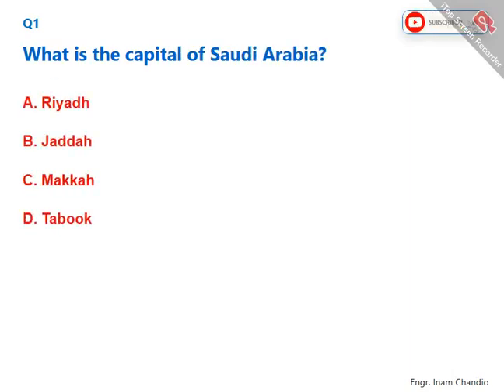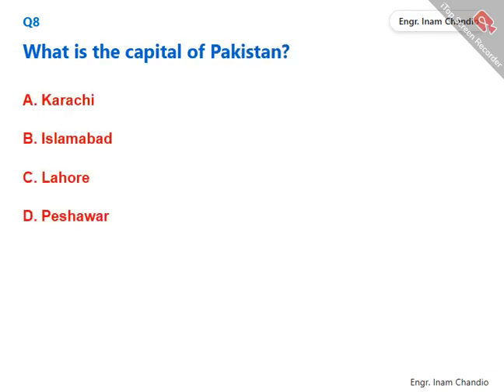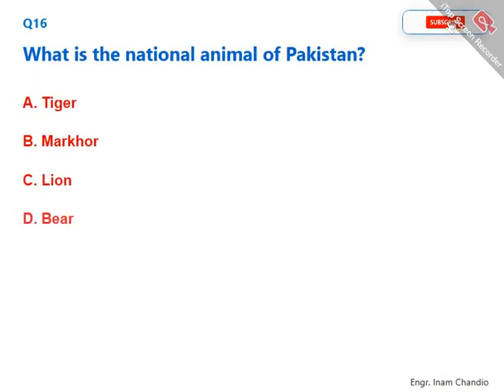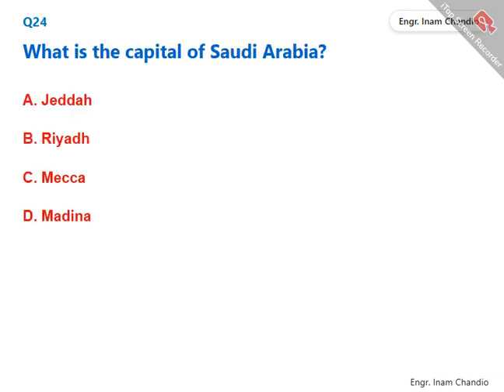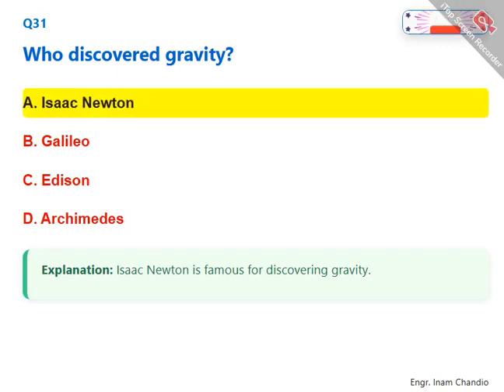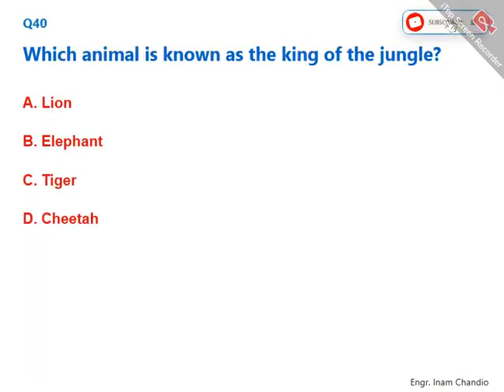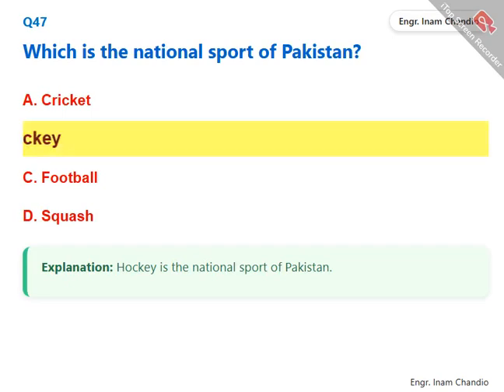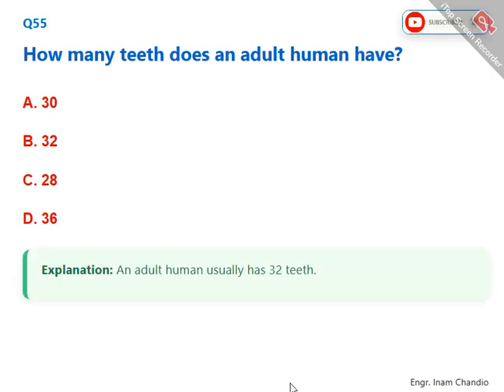✅ 02-07-2025 | Complete Solved MCQs | STS IBA Test Answer Key for BPS 5-15 (Math, Computer, English)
Official video: STS IBA Test 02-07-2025 | Complete Solved MCQs | BPS 5-15 Answer Key | Math, Computer, Islamiat, English | Today’s Paper Solution

Congratulations to everyone who appeared in the STS IBA test held on 2nd July 2025! This video delivers the complete solved paper for BPS 5 to 15, with accurate answers and step-by-step explanations for every section. Whether you want to check your answers or prepare for upcoming government jobs, this video is packed with the most important MCQs, expert tips, and up-to-date answer keys.

👇 What you’ll find in this video:

✅ 100% solved MCQs from today’s STS IBA test (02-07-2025)

🧮 Mathematics, 💻 Computer, 🕌 Islamiat, and 📚 English—full solutions and clear explanations

🔍 Easy breakdowns, exam hacks, and smart shortcuts for each question

🚀 Bonus revision tips and exam tricks to help you succeed

📝 Review and answer key at the end to check your score and performance

👨‍🏫 Real test pattern, most repeated questions, and guidance for future exams

⏰ Video Chapters / Timestamps:
00:00 – Introduction & Instructions
01:20 – Math MCQs and Answers 🧮
06:40 – Computer Section Solved 💻
12:30 – Islamiat Questions with Explanation 🕌
16:15 – English MCQs and Exam Tips 📚
19:00 – Final Review & Important Tips
19:40 – How to Prepare for the Next STS Test
20:00 – Ending Notes and Motivation

Who should watch this video:
Candidates who gave the STS IBA test today (02 July 2025)

Aspirants of BPS 5 to 15 jobs across Sindh and Pakistan

Freshers and repeaters searching for the latest answer keys and exam patterns

Why choose SkillUp’s solved paper videos?
All answers are double-checked and match the latest paper trends

Each MCQ is explained in simple language—no confusion!

Includes time-saving tips and guidance for your next test

Shows repeated questions and important topics for future preparation

Everything you need in one video—no need to search anywhere else

How to get the most from this video:
Pause after each question to try answering before seeing the solution

Take notes of key concepts and tricky questions

At the end, total your score and identify weak areas for improvement

Comment your score below and tell us which section was the most challenging—Math, Computer, Islamiat, or English!

Related Videos & Playlists for More Practice:
🟢 STS IBA Test 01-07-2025 | Complete Solved MCQs | BPS 5-15 Answer Key
🟢 STS IBA Test 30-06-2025 | Complete Solved MCQs | BPS 5-15 Answer Key
🟢 Most Repeated Computer MCQs for IBA STS 2025 | Matric Level Prep
🟢 Top 30 Most Repeated Basic Science MCQs (Matric Category) | BPS 5-15 Jobs

Exam Preparation Resources:
Math MCQs: formulas, shortcuts, and most expected questions

Computer: frequently asked MCQs for IBA, STS, and other job exams

Islamiat: Quran, Hadith, Islamic events, and Pakistan studies

English: synonyms, antonyms, grammar, comprehension, and past paper MCQs

SkillUp’s Exam Tips:
Read every question carefully—don’t rush!

Focus on repeated MCQs—they often appear again

Practice with mock tests for time management

Revise weaker subjects during your final prep days

Bring your original CNIC and roll number slip on test day

About SkillUp:
SkillUp provides the most reliable, up-to-date solved papers, answer keys, and tutorials for competitive exams in Pakistan. Whether preparing for Matric, Intermediate, or BPS 5-15 jobs, you’ll find trusted content and step-by-step support here.

Pin this comment:
🎯 Drop your score below!
Which section was toughest for you? Math 🧮 | Computer 💻 | Islamiat 🕌 | English 📚
Turn on the bell icon for daily updates and solved papers.

Comment your feedback—we respond to everyone!

Related Video Links:
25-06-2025 STS IBA Test | Complete Solved MCQs| BPS 5-15 Answer Key | SkillUp | Solved Paper

Today’s STS IBA Test | Complete Solved MCQs | Math, Islamiat, English | BPS 5-15 Answer Key SkillUp

✅ STS IBA Test 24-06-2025 | Complete Solved MCQs | Answer Key for BPS 5-15 (Math, Computer, English)